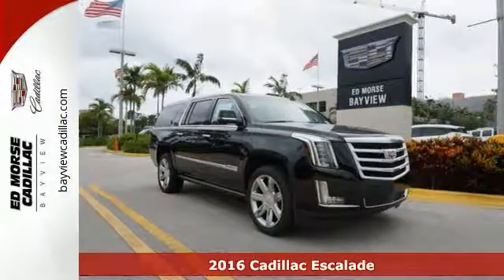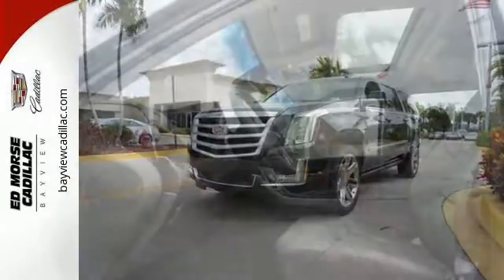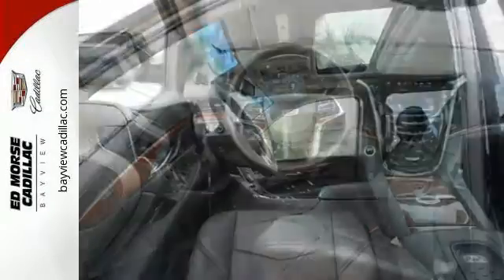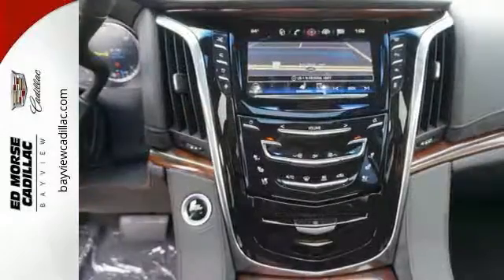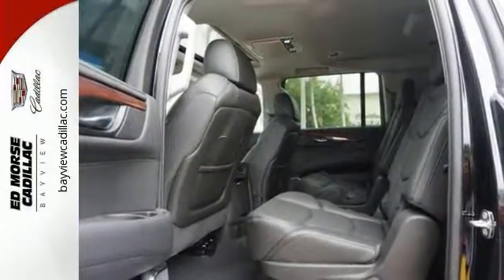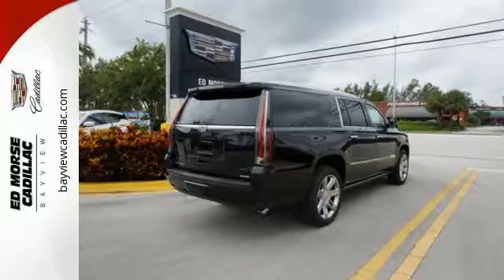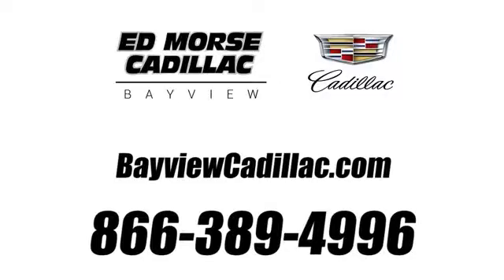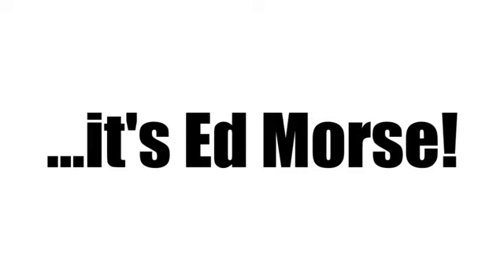New 2016 Cadillac Escalade Miami Fort Lauderdale, FL GR381427 - SOLD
Year: 2016
Make: Cadillac
Model: Escalade
Trim: Premium
Engine: 6.2l 8 Cylinder Fuel Injected
Transmission: 8-Speed Shiftable Automatic
Color: Black
Interior: Jet Black
Stock #: GR381427
VIN: 1GYS3JKJ4GR381427

Address:
1240 North Federal Highway